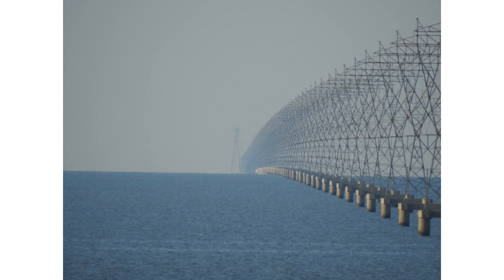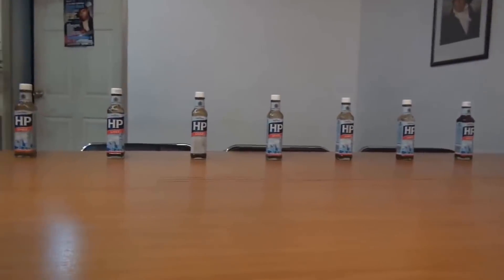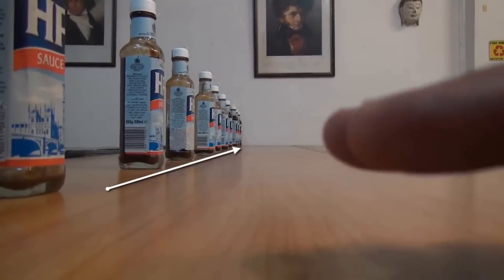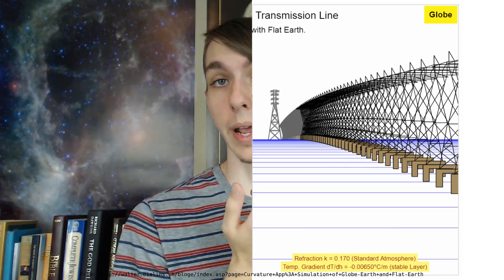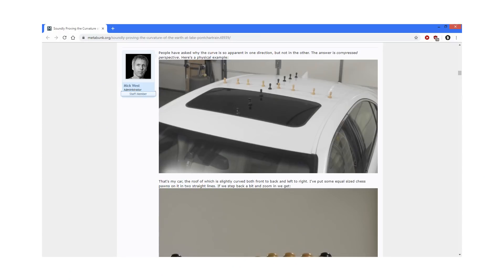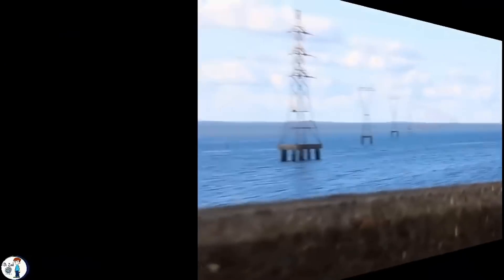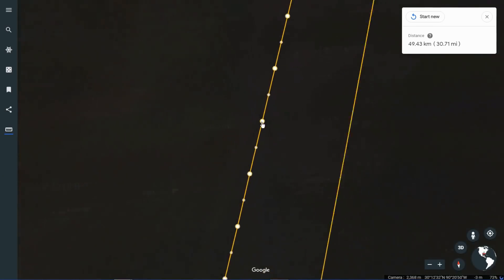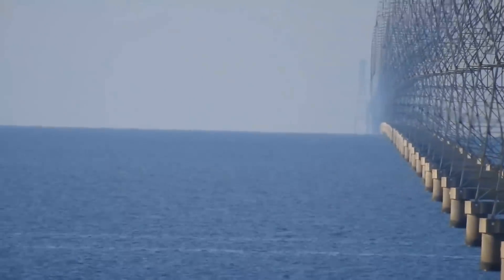Here's the Curve of the Earth! Flat Earth Disproven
Some say, "Show me the curve." Well, here it is; is it not enough for you?